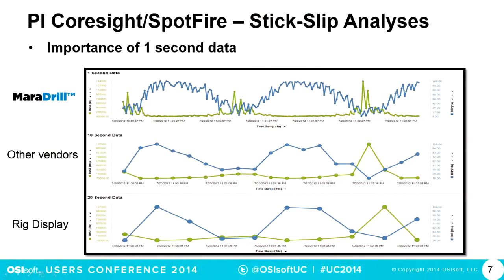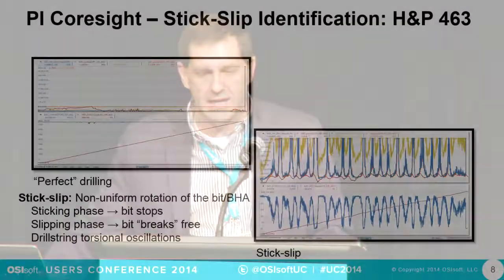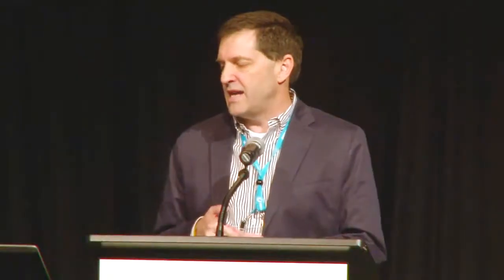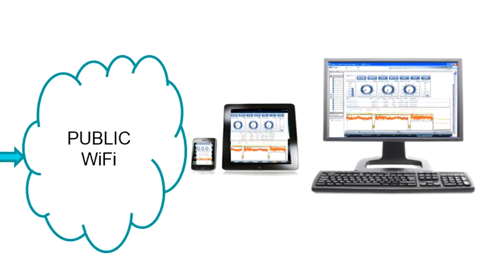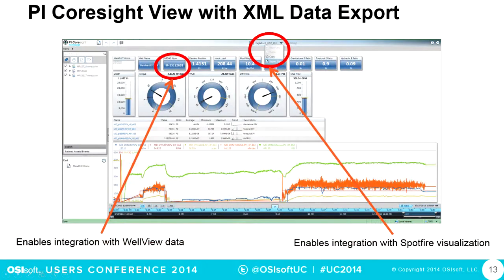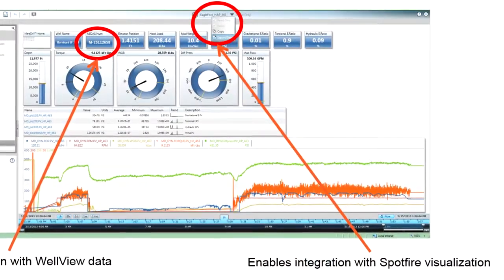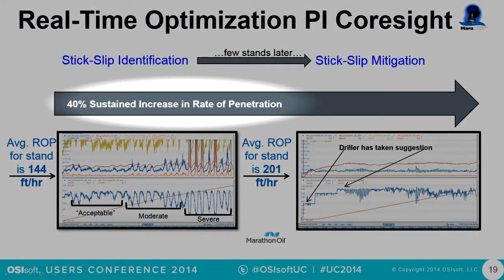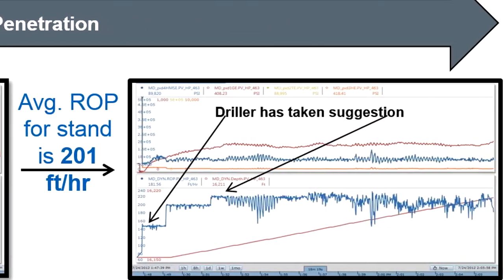OSIsoft: How Marathon Oil Achieved a 50% Reduction in Number of Days to Drill using the PI System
This is the condensed version of the presentation "Update on Marathon Oil's MaraDrill(TM) PI-based Optimization Solution" by Ken Startz of Marathon Oil. watch the full presentation.